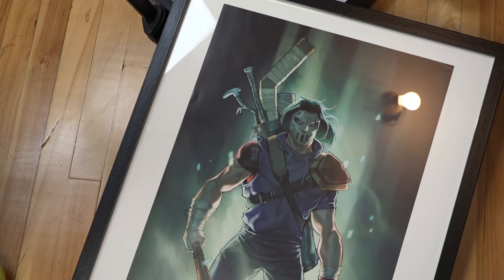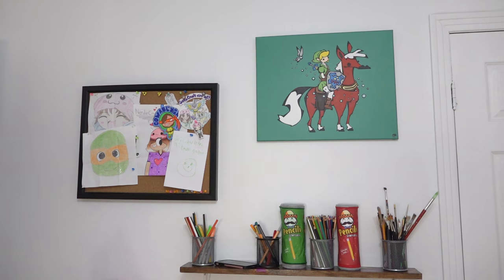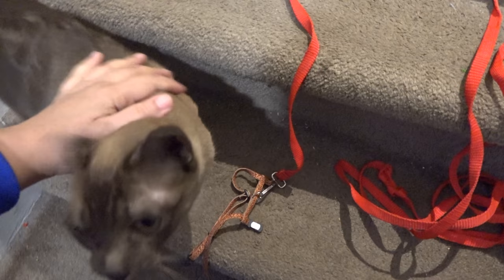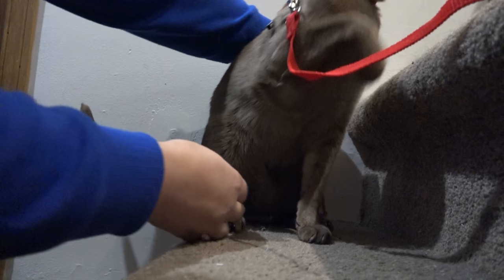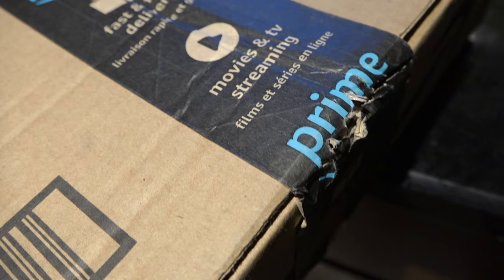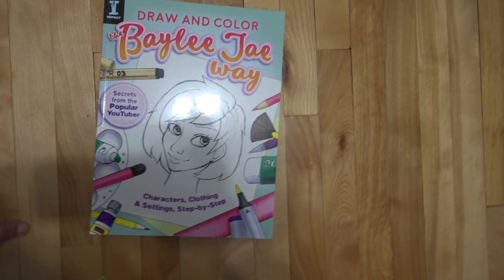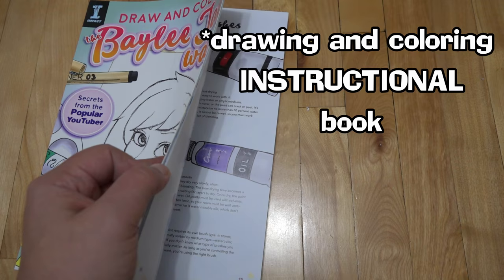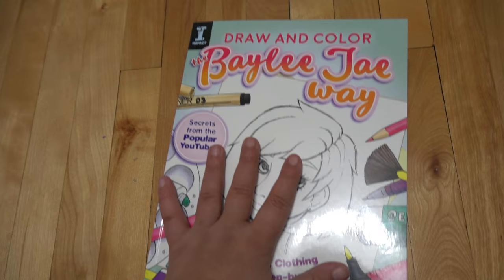New Artbook & My Cat Goes for a Walk Vlogmas Day 7 2017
Splinter loves going out for walks so I took him outside for 10 minutes :) Also, my brother helps me organize one of the walls in my craft room and I finally received Baylee Jae's Artbook!

Hi fellow dweebs! My name is Jackie and I love crafting geeky diys. I mainly do polymer clay tutorials, but I also do resin crafting, felt diys, and custom diy soap on my main channel, but I love experimenting and having fun on my vlog channel too! Let's go on this diy crafting journey together ^_^ Remember to Nerdecrafter on Instagram if you make anything geeky.